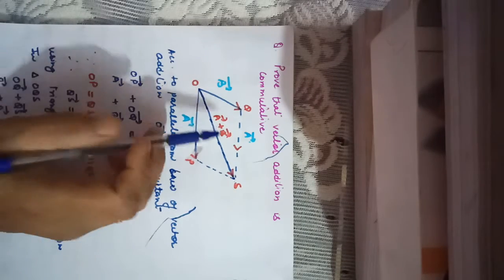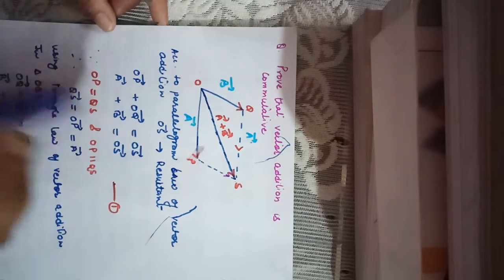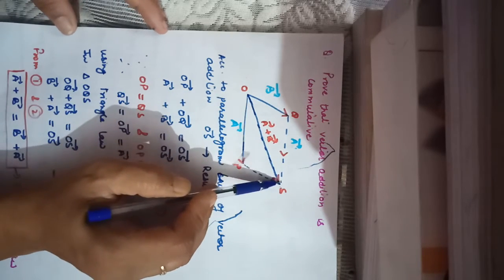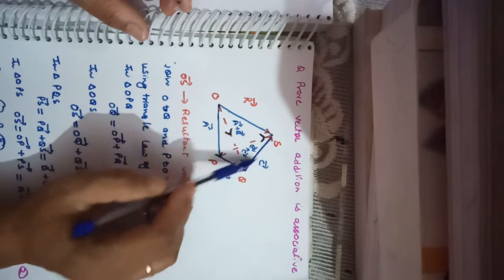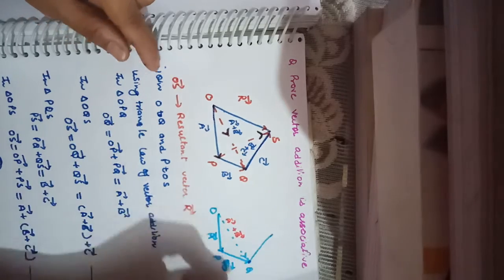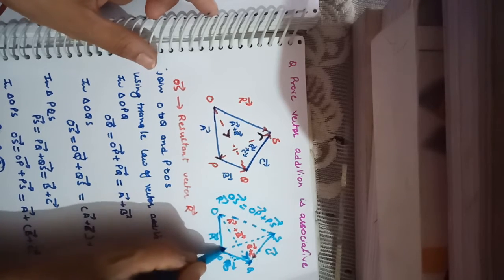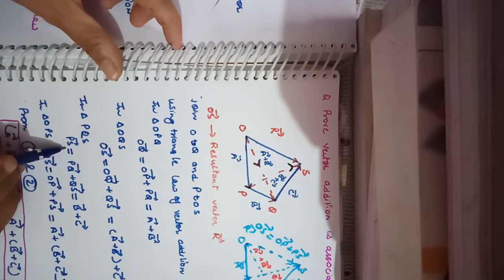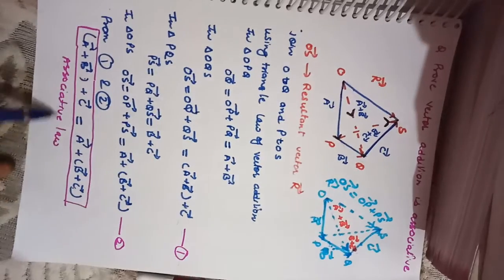commutative n associative law of vector addition